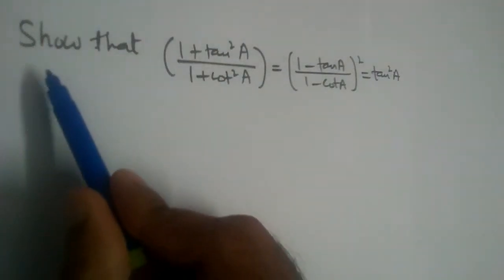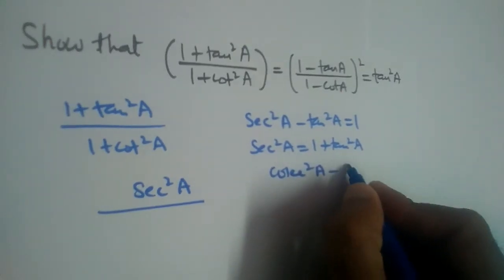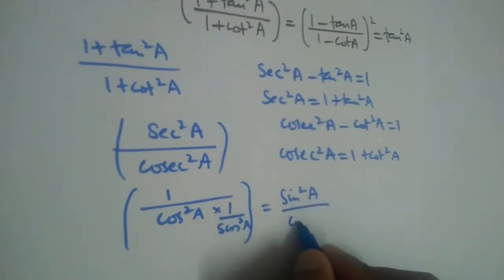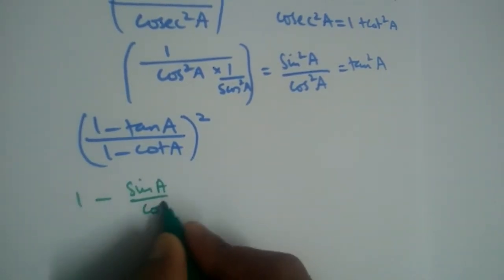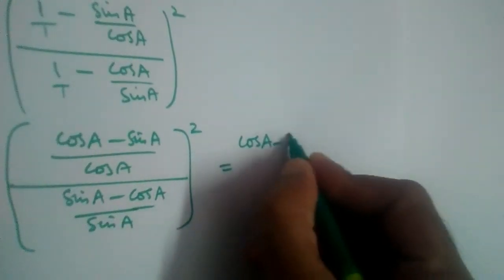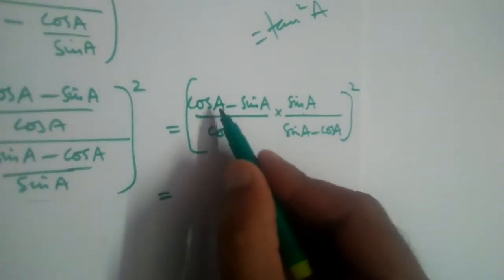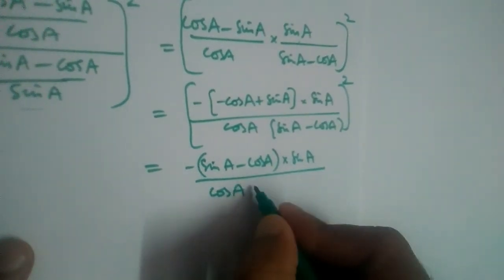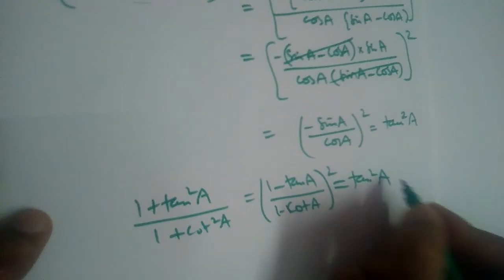show that (1+tan²A)/(1+cot²A) = (1-tanA/1-cotA)² = tan²A